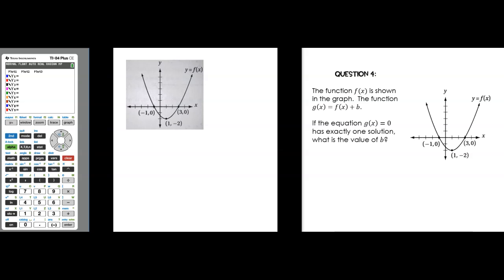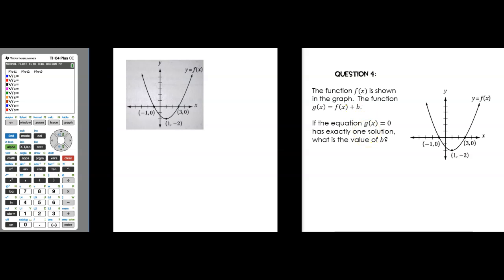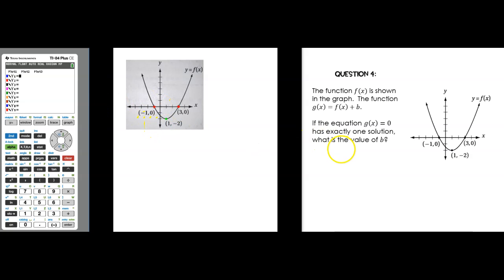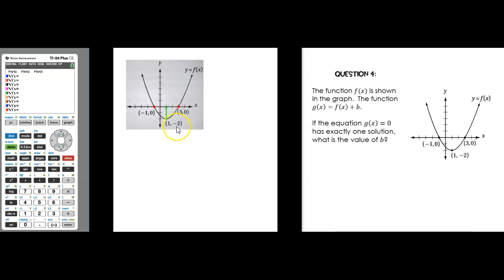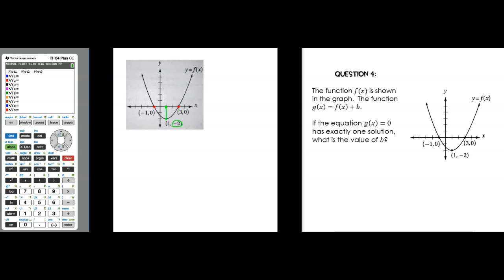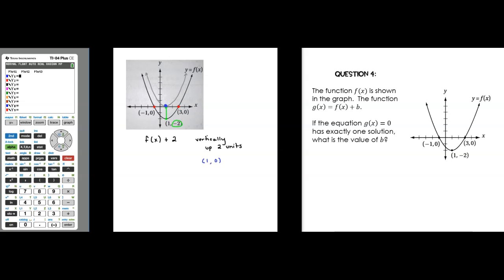Quadratics Workshop Question 4